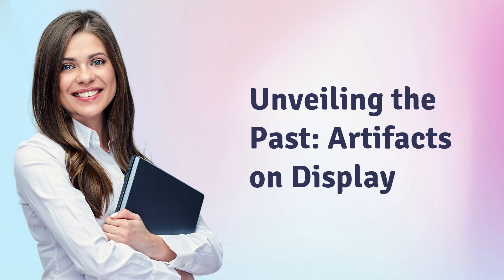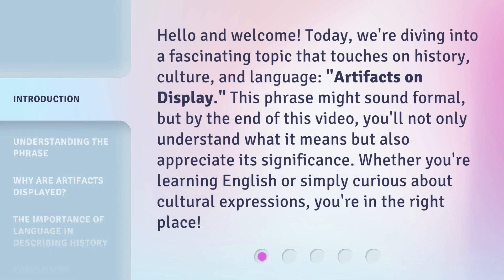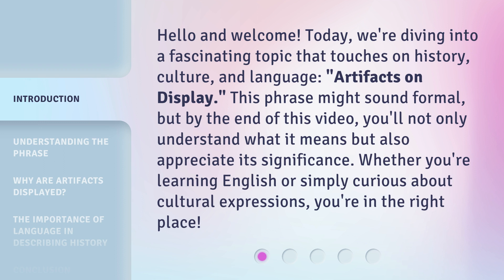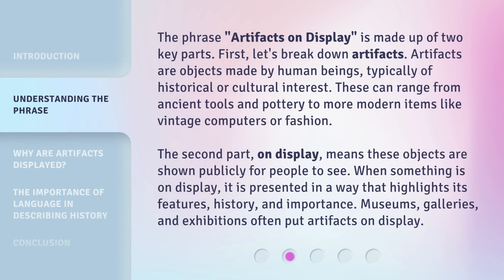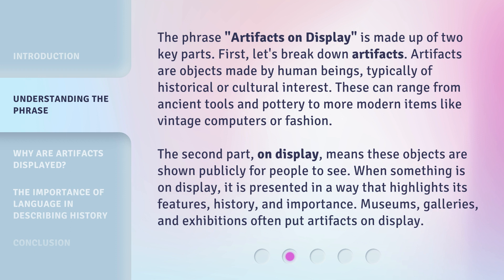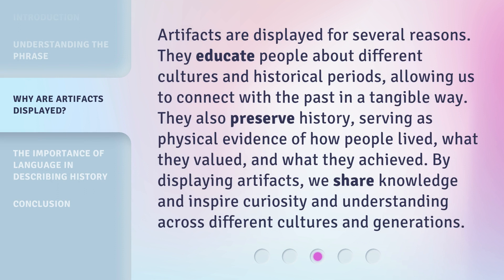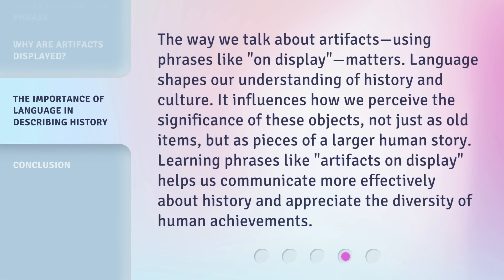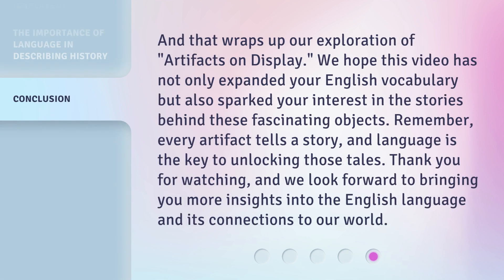Unveiling the Past: Artifacts on Display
Unearthing History: Ancient Artifacts Revealed • Step back in time as we unveil a stunning collection of ancient artifacts on display, shedding light on the mysteries of the past.

00:00 • Introduction - Unveiling the Past: Artifacts on Display
00:35 • Understanding the Phrase
01:19 • Why Are Artifacts Displayed?
01:50 • The Importance of Language in Describing History